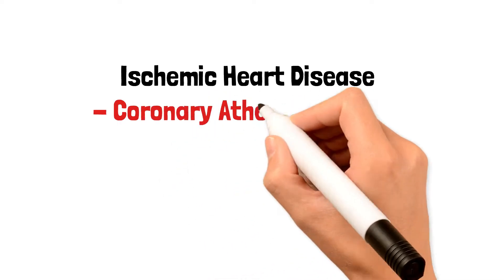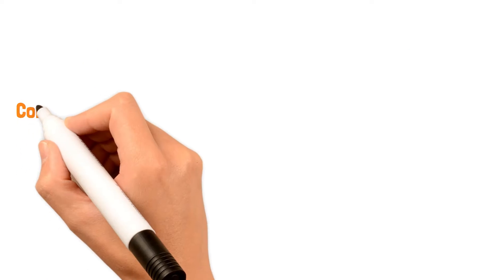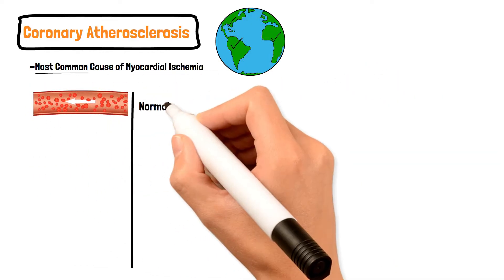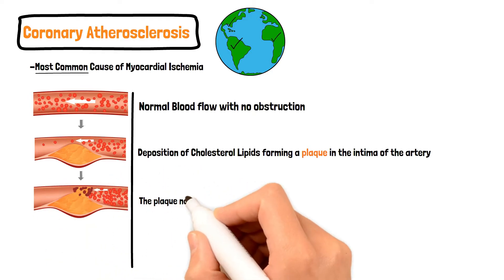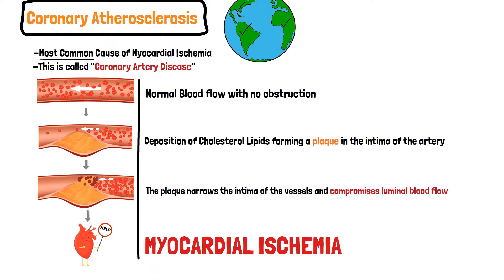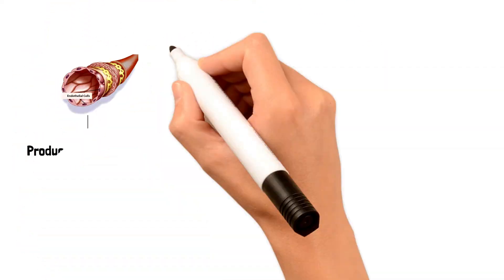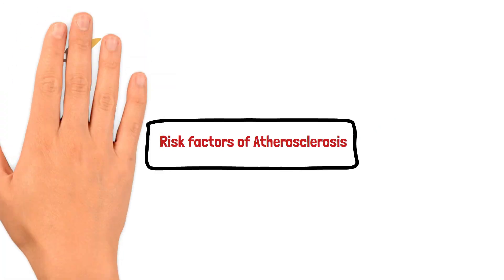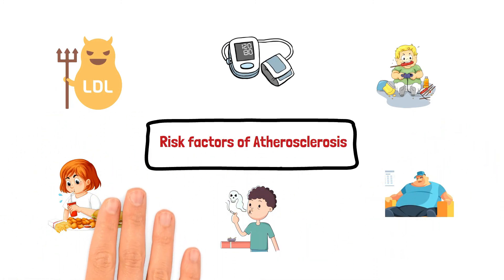Coronary Atherosclerosis: The Full Story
Coronary Artery Disease (CAD) is a condition which affects the arteries that supply the heart with blood. It is usually caused by ATHEROSCLEROSIS which is a buildup of fats, cholesterol and other substances in and on your artery walls.
This buildup which is also know as the 'plaque' causes the inside of the arteries to become narrower and slows down the flow of blood. The plaque can also burst, leading to a blood clot.

1. Robbins Basic Pathology - 10th Edition
2. First Aid for USMLE for Step 1 - 30th Edition
3. Fundamentals of Pathology - Pathoma - 2021 Edition
4. Pathophysiology of Disease by Lange- 8th Edition
5. BRS Pathology -5th Edition
6. Kaplan USMLE Pathology - 2013 Edition

Go check out the series I have made on 'Cardiac Pathology' under Pathology Made Easy.